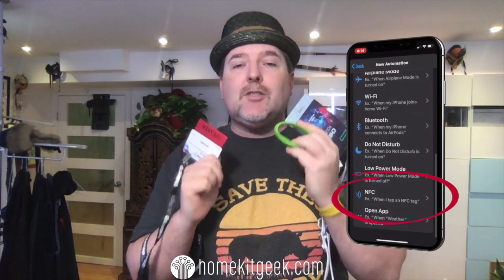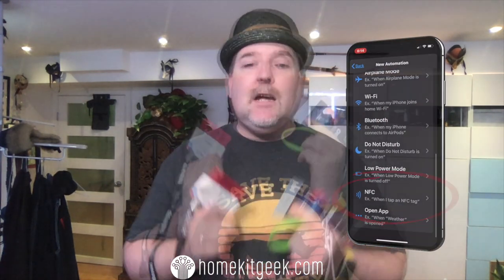How to: Apple Homekit and Recycled NFC tags to bring Paintings to Life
@homekitgeek on twitter and instagram

If you're interested in adding some new devices to your smarthome, please consider using my Amazon.com show as a starting point as it really does help to support me in continuing to create new content. You get to support creators making content you care about and Amazon sends us a bit of cash. Win/win

If you're interested in some high quality NFC tags, consider using They have a wide range of products and offered me a 5% off discount code for all of you to use

NFCHOMEKIT

Although the new passive NFC reading in iOS13 only works with the latest iPhones ( iPhone Xr/Xs/11) this is one of the features that really opens up a ton of possibilities for those of us who have chosen to use Homekit as our SmartHome automation engine of choice.

Although you can definitely buy your NFC tags new, it's entirely possible that you already have everything you need just hanging around. In this video, I'll show you how to use an old conference badge, ID card, or even a Concert wrist band to as the passive NFC trigger that will allow you to really bring your objects to life.

We'll make a painting (Artist Michelle Doyle) come to life with custom lights as well as fill the room with appropriate music using the Homekit's new ability to play specific tracks from your Apple Music library.